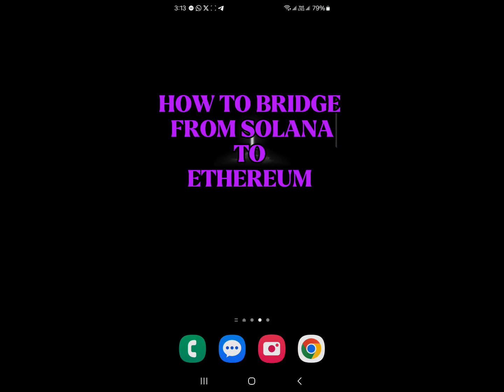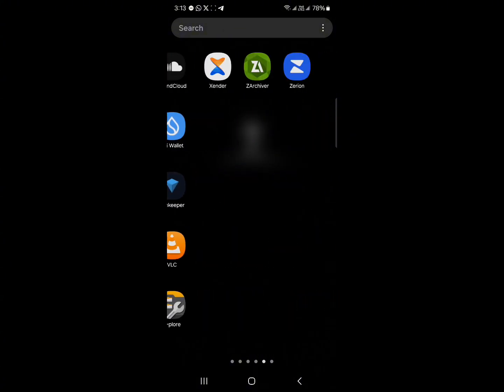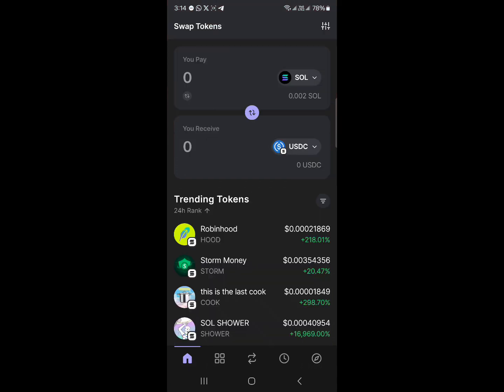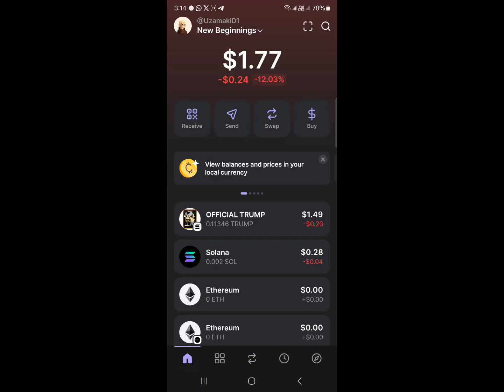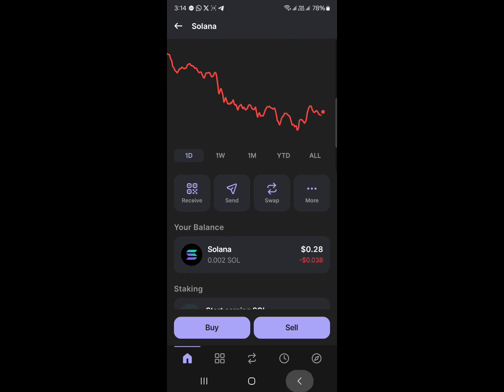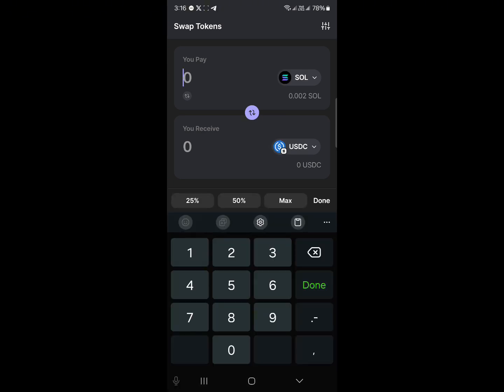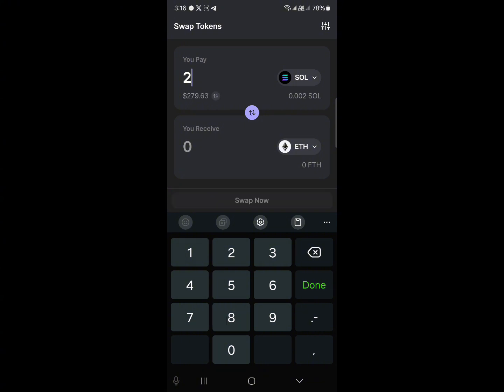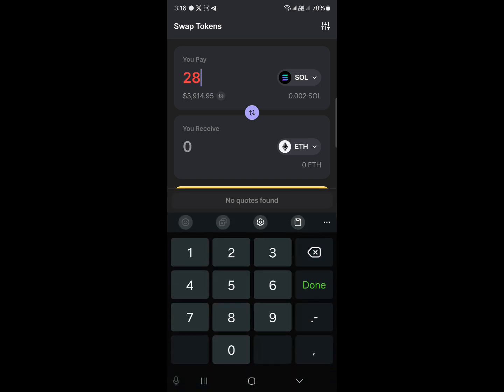How to Bridge From Solana to Ethereum (Step by Step)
In this quick video I will show you How to Bridge From Solana to Ethereum (Step by Step).

Discover the seamless process of bridging assets from Solana to Ethereum in this comprehensive guide. Learn step-by-step instructions on how to convert Solana to Ethereum, ensuring a smooth cross-chain transfer. This video covers essential topics such as using Phantom wallet for Solana transactions, swapping Solana on Trust Wallet, and bridging to Solana from other networks. Whether you're looking to send Solana to your Phantom wallet or explore how to bridge from ETH to Solana, this tutorial has you covered. We'll also delve into the intricacies of swapping Ethereum to Solana and vice versa, including how to perform these operations on popular platforms. For those interested in bridging Solana to Terra or other networks, we'll provide valuable insights to help you navigate the process. Master the art of cross-chain transfers and expand your cryptocurrency portfolio with confidence. Don't miss out on this essential guide for anyone looking to maximize their blockchain investments and explore the full potential of Solana and Ethereum ecosystems.